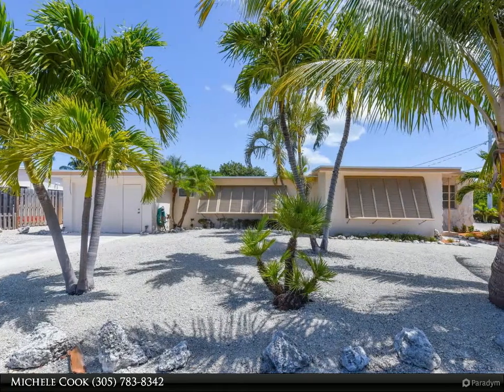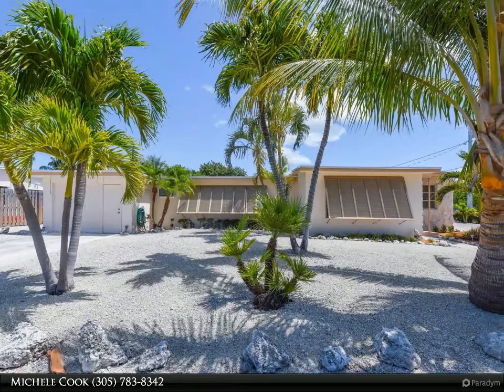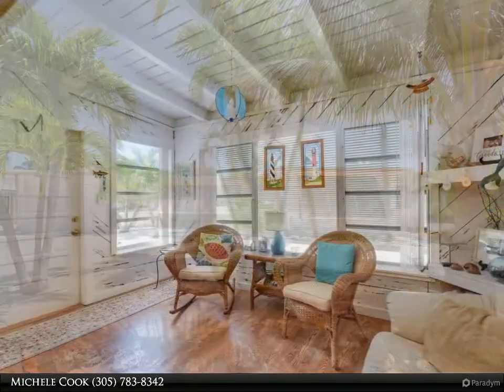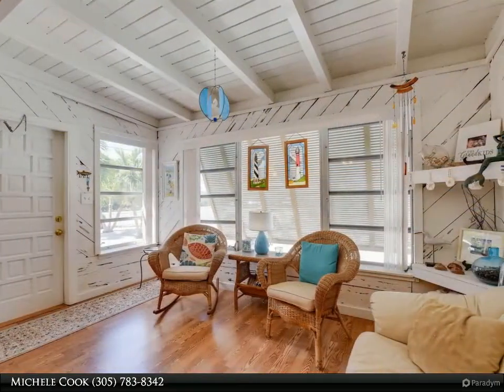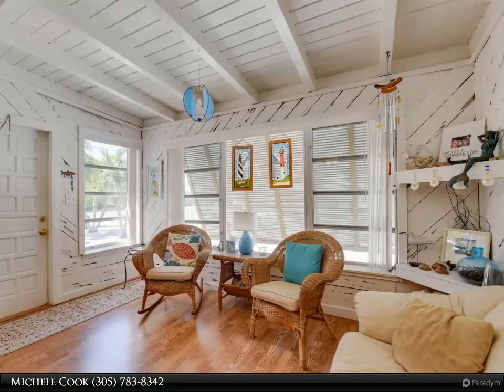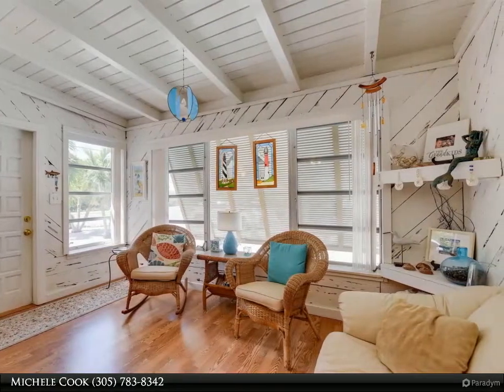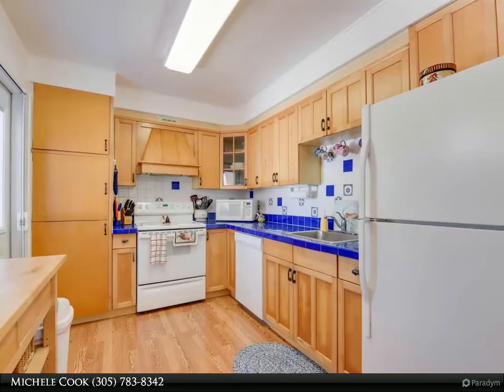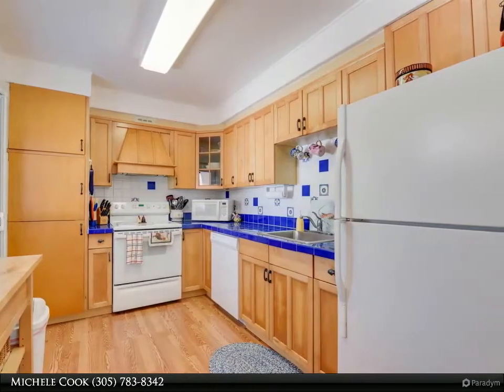Coldwell Banker Schmitt Real Estate Co. - 1280 Harbor Drive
This is a spacious ground level ranch style home in a wonderful neighborhood behind the airport. The home has 3 bedrooms and 2 full baths, a beautifully landscaped yard on a corner lot, and waterviews of Dodge Lake. Plenty of room to park your boat with exceptional access to launch it right across the street. There's a storage shed for your tools, an outdoor shower, and a private back yard with kayak storage area. Make this your main home, second home, or vacation rental. 7 day rentals allowed in Marathon. Don't miss this opportunity to own a slice of paradise in the beautiful FL Keys. Spalling repairs are needed and are reflected in the sales price.

Michele Cook
Coldwell Banker Schmitt Real Estate Co.